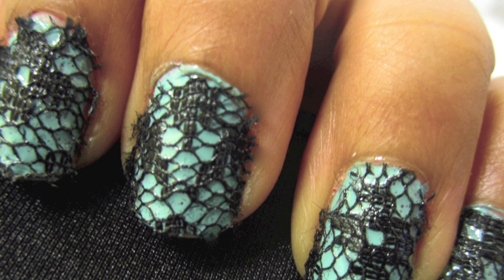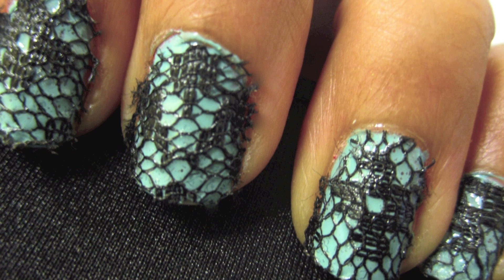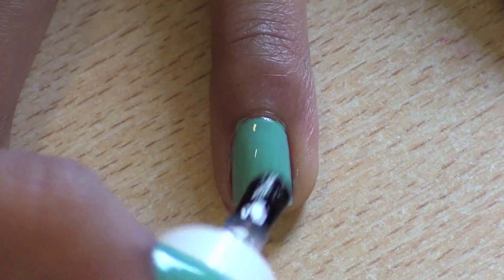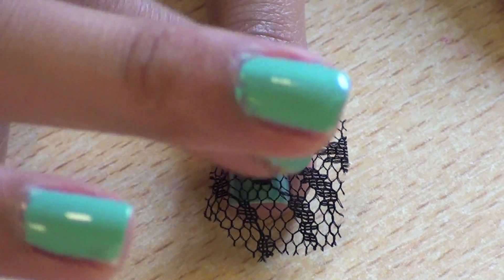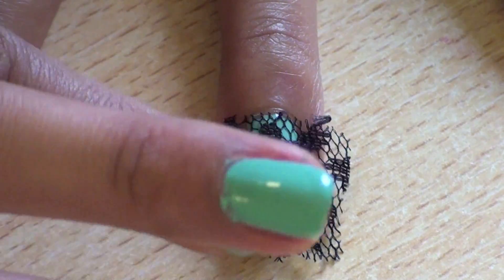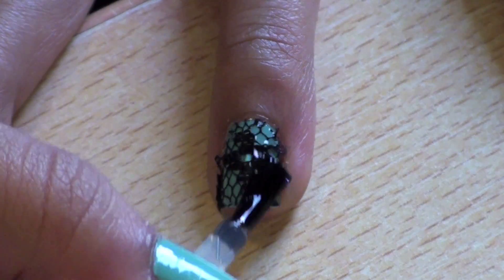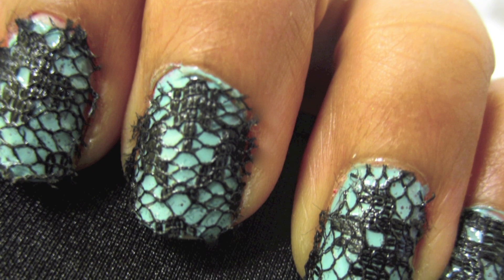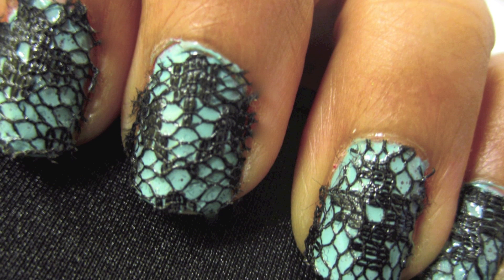Lace Nails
When is lace NOT fun? Answer: Never. That is all.

Please LIKE my Facebook page! It helps me get my channel out there =)